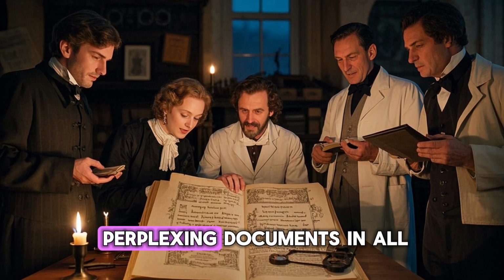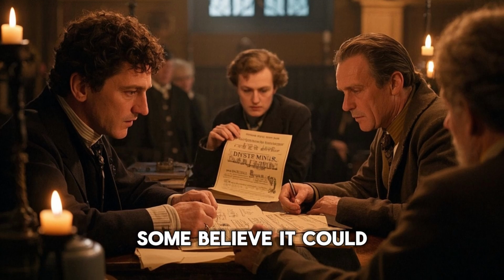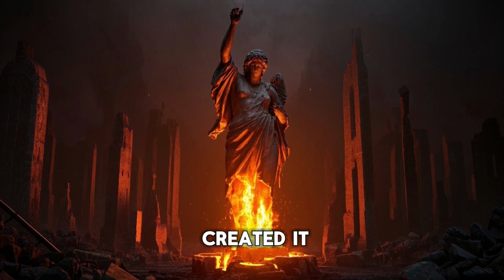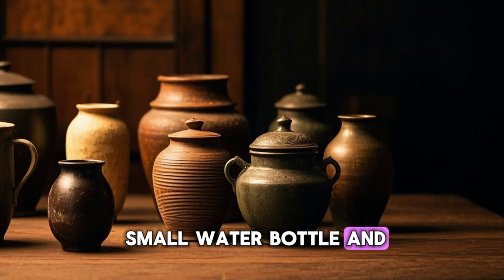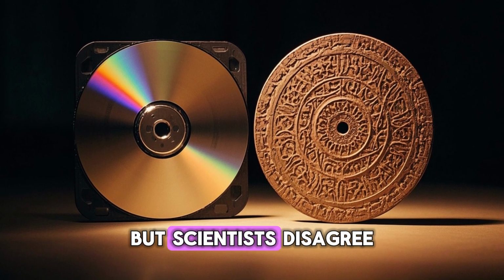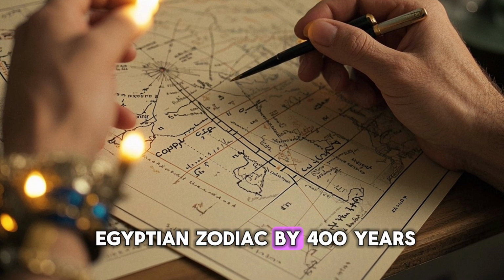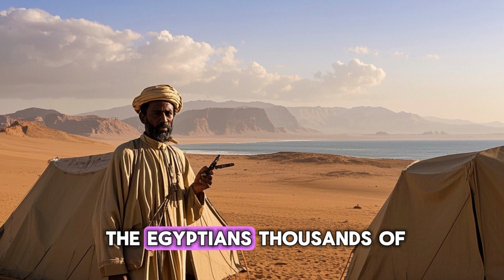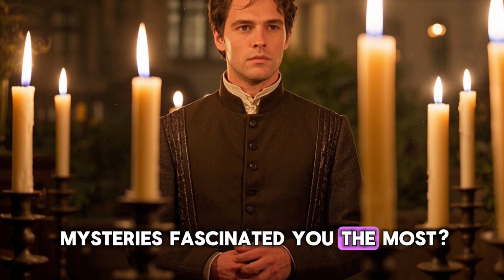7 historical mysteries that still baffle scientists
7 Historical Mysteries That Still Baffle Scientists!
🌍 Are you ready to dive into the unknown?
In this captivating video, we explore seven of the most perplexing historical mysteries that continue to stump researchers and historians alike! From ancient artifacts to unsolved enigmas, these intriguing cases challenge our understanding of history.

Join us as we uncover the secrets behind these baffling phenomena and discuss the theories that attempt to explain them. What happened to the lost civilizations? Who built the mysterious structures? And why do some artifacts remain unexplained?

Prepare to be amazed and spark your curiosity about the past!